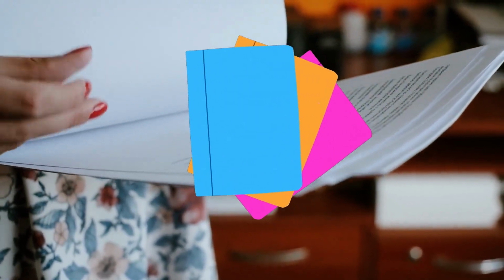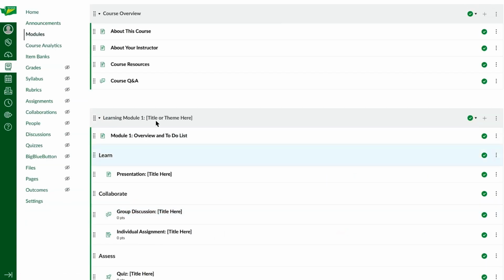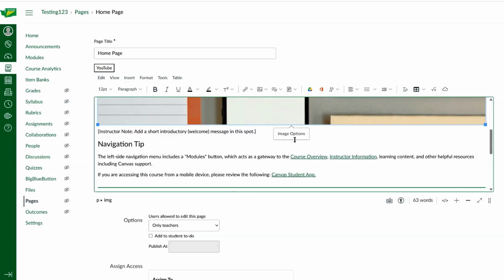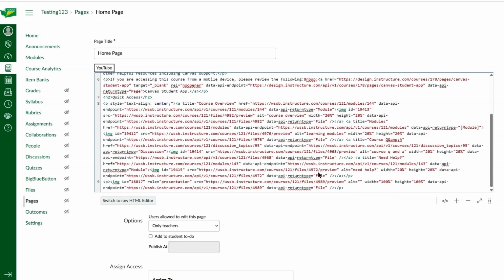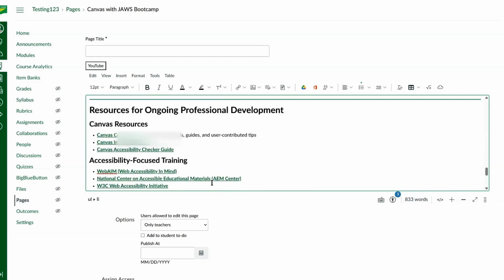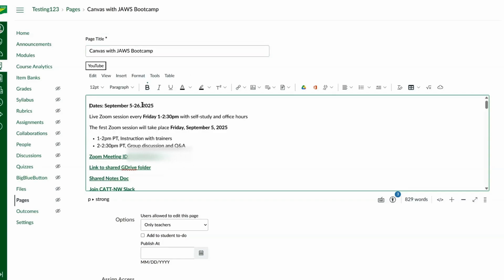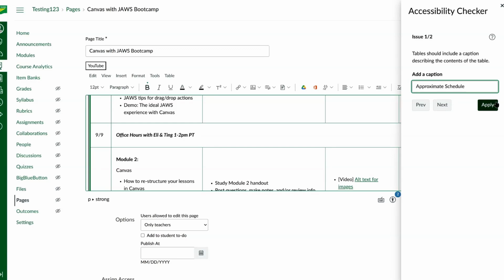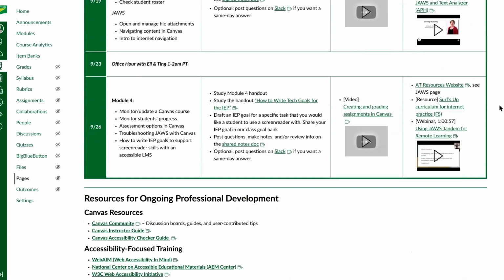Canvas: Adding Your Existing Course Material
How to best bring your collection of documents into Canvas to give your students an accessible and engaging experience.